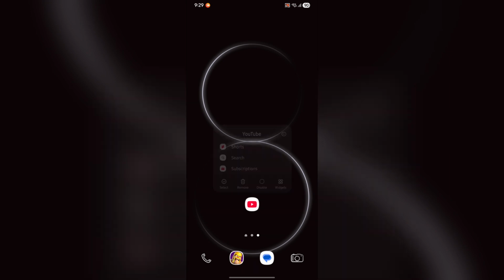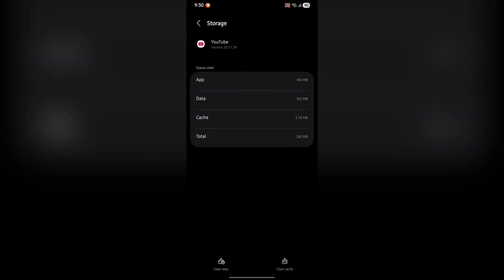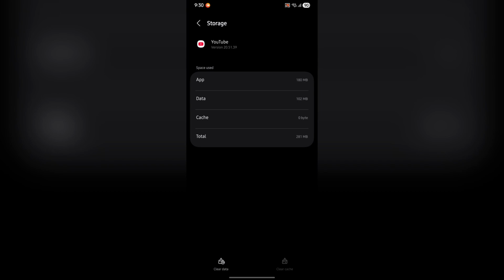How To Fix Lag Playing Video On Full Screen In YouTube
This video shows you, how to fix lag playing video on full screen in YouTube. If you also having similar curiosity, watch this video till the end to get all your answers.